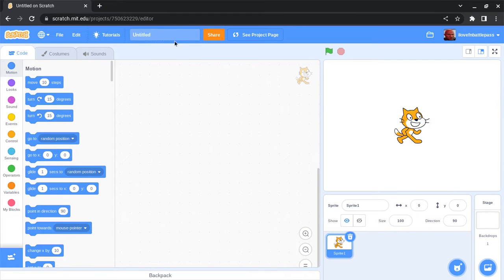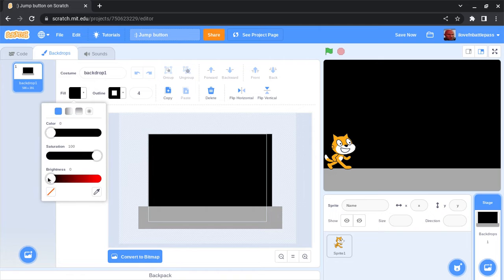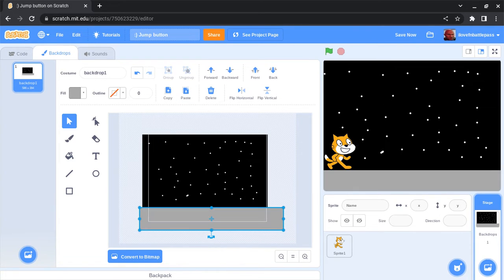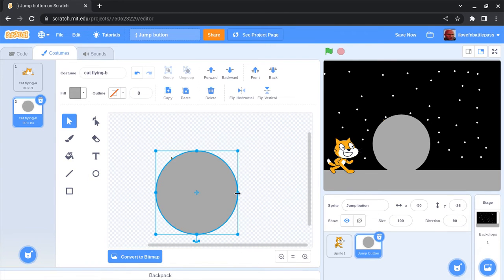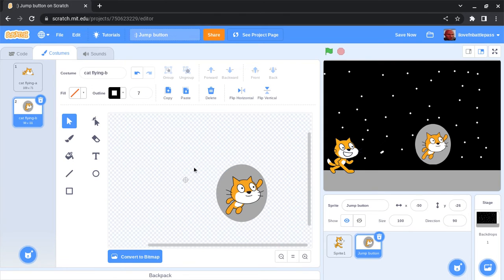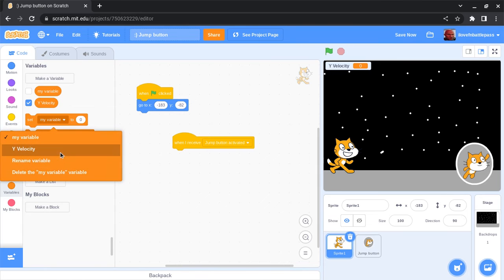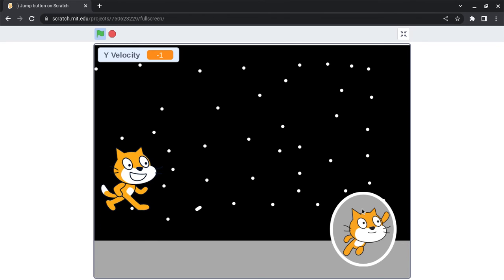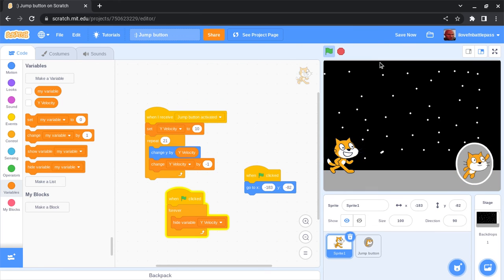How to create a jump button with coding